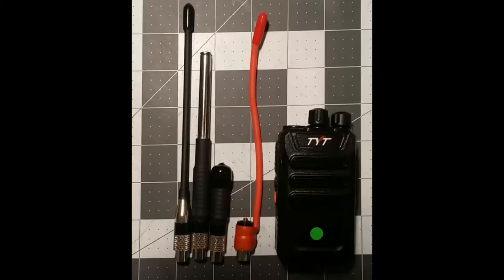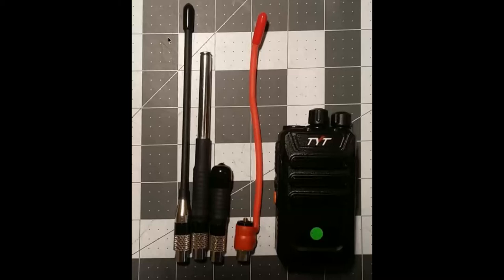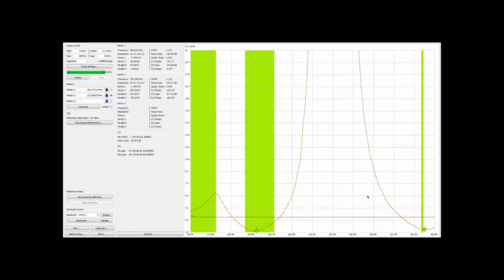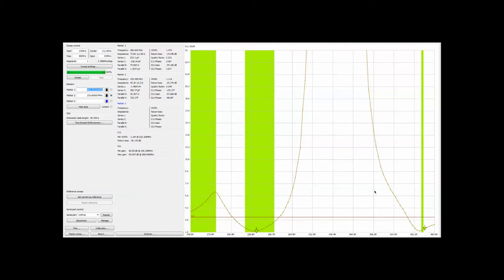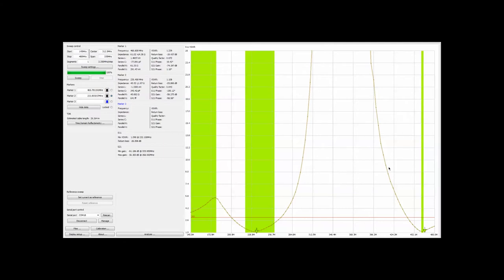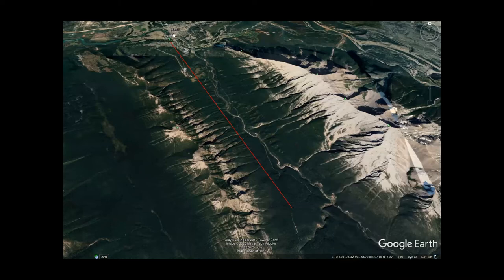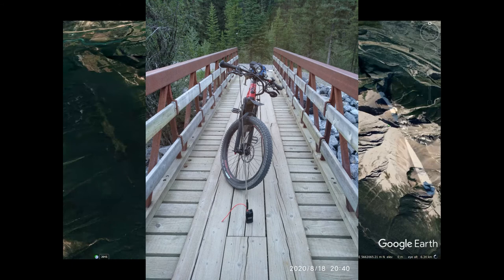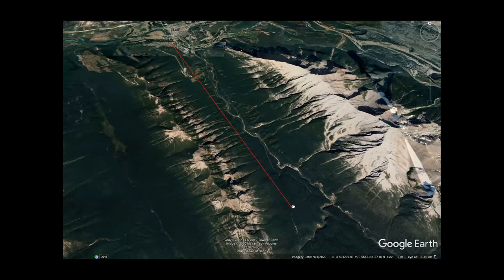Field Testing a center tuned UHF Smiley stubby duck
We don't use 2 watt radios very often. But the TYT TC-568 2W UHF programmable radio is handy for users that need a 'tailgunner' unit. Tailgunner's are
typically within line of sight, and are not far way from the main guide.

As seen in our previous videos, we found that with the TC-568, the stock antenna can give you a range of up to 4km at 2 watts. After recently getting a shipment of Smiley UHF stubby ducks, and re-designing our UHF counterpoise to increase capacitance, I was curious to see what difference it might make to the range of the radio if we replaced the stock antenna with a proper center tuned aftermarket antenna, in this case the Smiley UHF Stubby duck.

Before we got started with the field test, I went to the bench and had a look at standing wave radios for this antenna with/and without, counterpoise. For this I used a vector network analyser to establish some metrics that would serve to give substance to my expectations for the subsequent field test.

Those expectations were exceeded when I found the small little stubby duck more than doubled the line of sight range of the stock antenna on 2 watts. The results seemed conclusive enough that going forward, I will not hesitate to recommend that model for all tailgunner applications. The further need for counterpoise would depend on individual circumstances where signal strength and quality needed to be extended as far as possible.

Timeline:
00:00 A overview of all the Smiley UHF antennas, and our UHF counterpoise
00:15 An  overview of the TYT TC-568 2W UHF radio
00:50 Smiley 1/4 wave UHF duck
00:56 Smiley 270A tri-band tunable telescoping steel antenna
01:06 Smiley UHF Stubby Duck
01:20 UHF Counterpoise adapter
01:43 Bench testing Smiley UHF Stubby duck VSWR with no counterpoise
03:18 Bench testing Smiley UHF Stubby duck VSWR after adding the counterpoise adapter
04:30 Terrain overview of field test area using Google Earth
07:05 Furthest extent of stock antenna, as compared to furtherst extent of aftermarket antenna - illustrated on map.
08:08 The tailgunner package illustrated on order form
08:20 Fetching water, Bryant Creek (updated version with no horses)
08:45 End roll, disclaimer